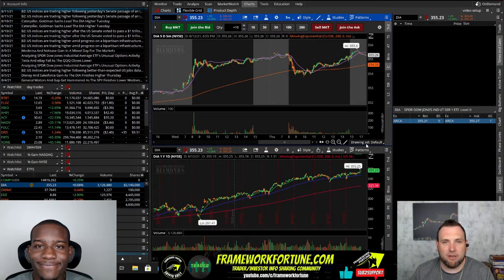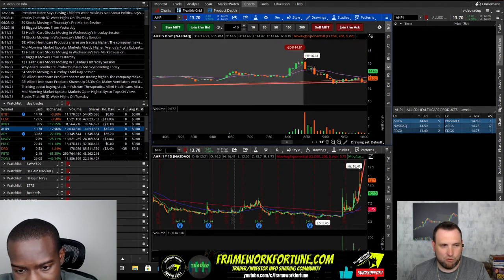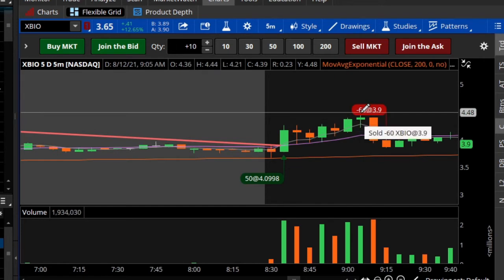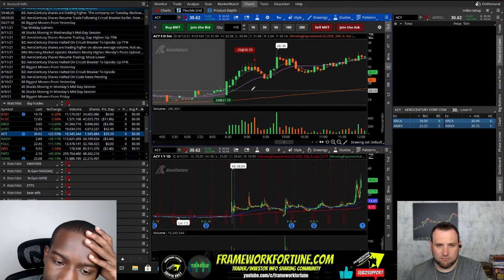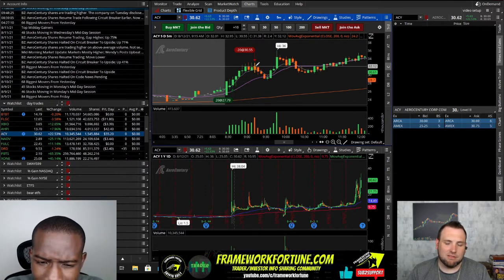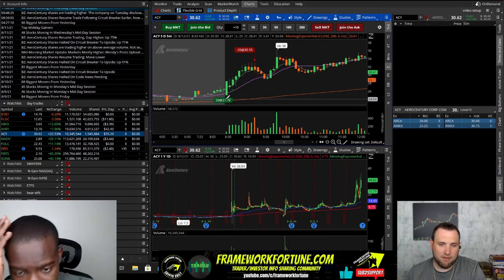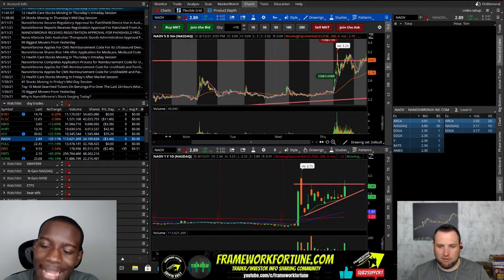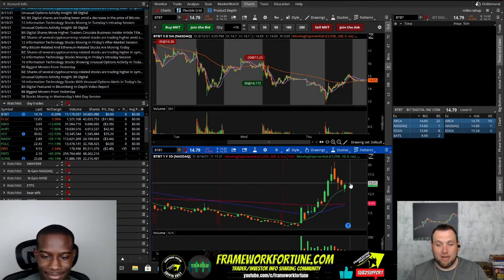$ACY BREAKDOWN!!! DAY TRADING RECAP 08-12-21 / THE LAST RIP: SMALL CAPS DAILY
Join HH Trader and I, every evening that the stock market is open for "The Last Rip" where we dive into daily stock market analysis on the hot low float stocks today, and see if we can find hot stocks for tomorrow. We are looking for the best stocks right now with potential to rip or continue ripping! I also, go over stock chart analysis for the S&P 500 (SPY), and recap any day trades I took on the day during the "Stock Market Live Stream Day Trading" in the morning that can be learned from. I have 4 criteria when looking for stocks with potential to rip big for day trading - volume, low float, catalyst, and chart pattern. Learn about the 4 criteria watching the day trading recap every night here on The Last Rip! I've been day trading for 7ish years, and the stock market can be brutal, but you don't have to take on the market alone! Join me every morning around stock market open for live day trading, Q&A, hot stock tips, and my day trading watchlist!

Intro 00:00
Overall Stock Market Analysis/(DIA)  00:40

Day Trading Recap
APHI 01:30
FLGC 02:08
XBIO 02:35
ACY 04:45
NAOV 10:38
PBTS 12:18
BTBT 13:02

only $2 a month for membership!

Charting Platform (NOT A BROKER)  - Trading View